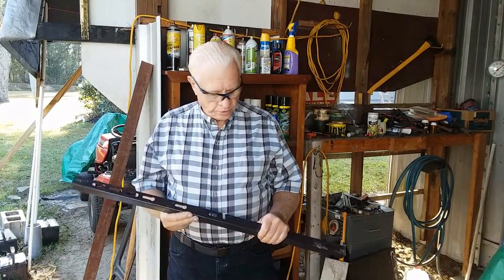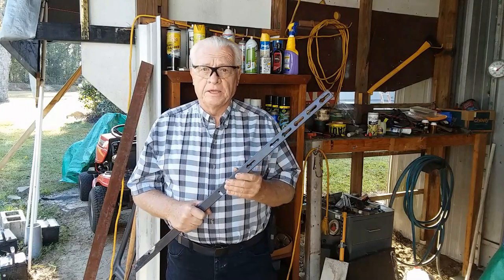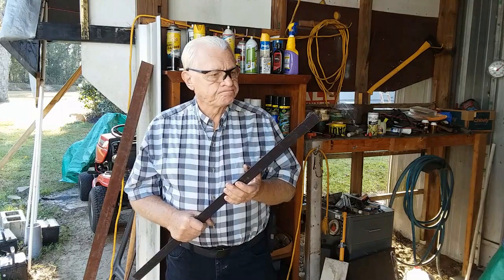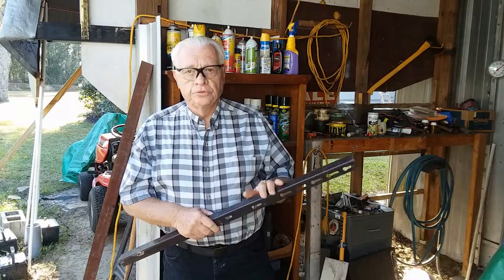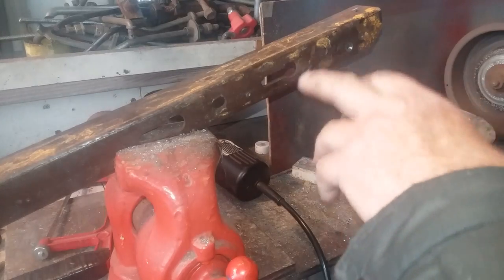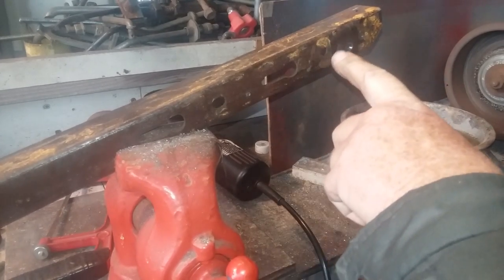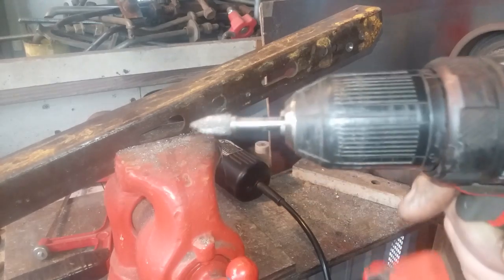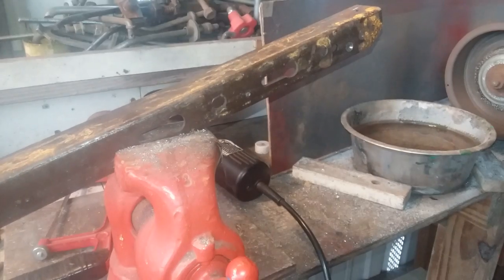Having Trouble Drilling Through Bed Rail? Try This Solution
I hear people that use bedrail for their projects complain about how difficult it is to drill through it. I occasionally use bedrail and have been using a method of drilling through it that is easier than drill bits.  Watch my video and you will have a new way of drilling bedrail.  It is not common knowledge but most (but not all) bedrail is made from recycled railroad rail steel. Railroad rails are high in carbon, making them hard to drill.
After you watch my video, copy and paste this link to learn how railroad rails end up as bedrail